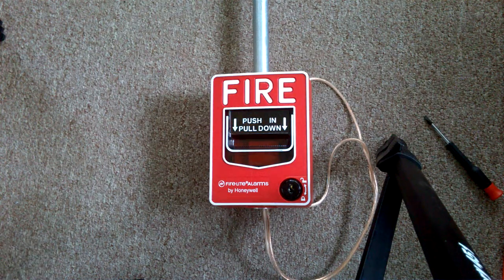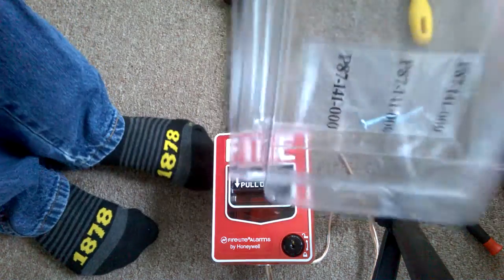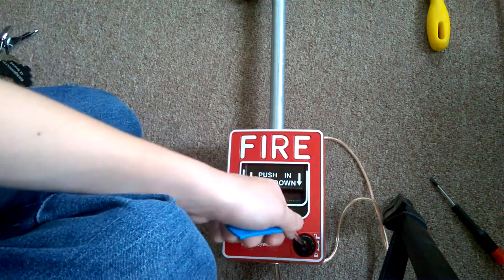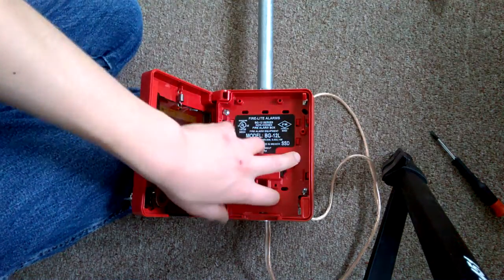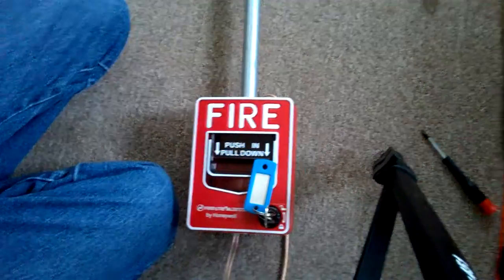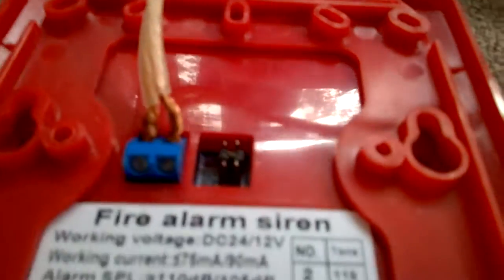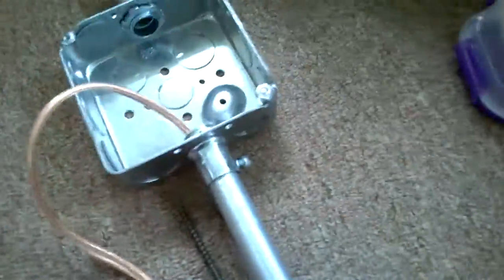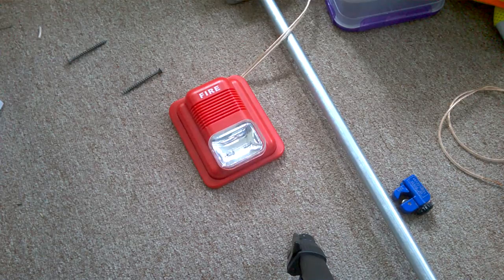Fire alarm test and review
Links
• Bg 12 ,
• Junction box but the page says 51 dollars it can be bought in signals for $1.05 each
• Conduit connectors